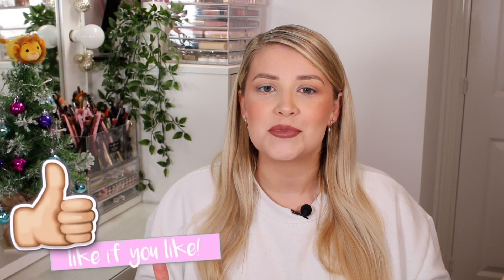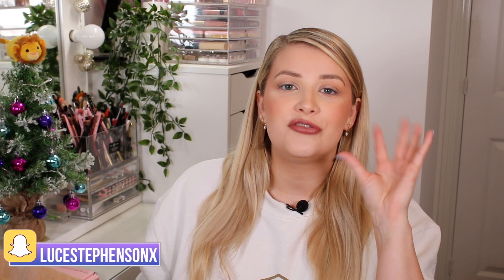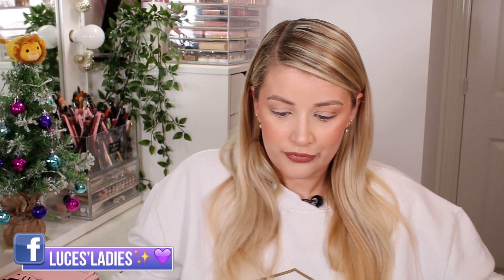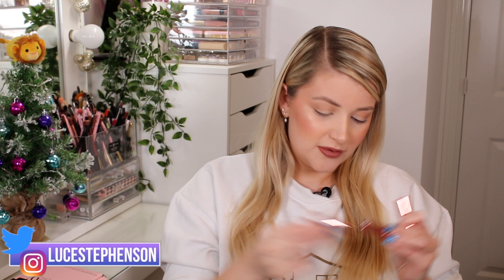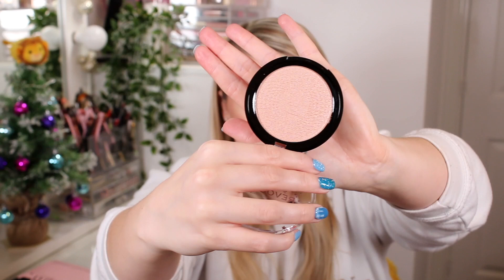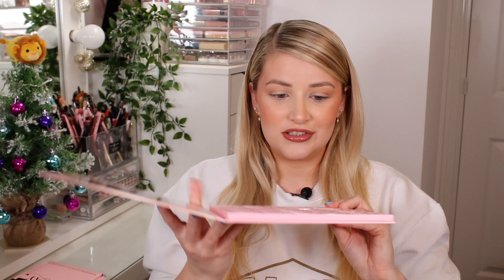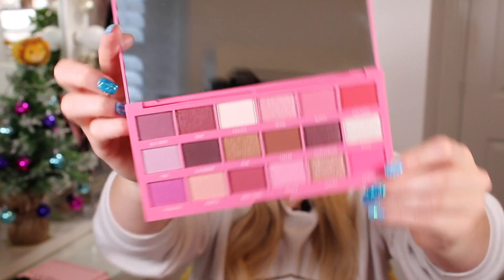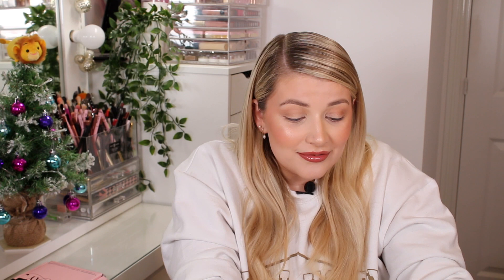HUGE BLACK FRIDAY MAKEUP HAUL!! | Vlogmas Day 10 ⛄ | Luce Stephenson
Helloooooo you beautiful people!! Welcome to Vlogmas Day 10!! Today we have a HUGE Black Friday Makeup Haul, I went a bit cray cray...

😍  Products Mentioned 😍
Plouise Black Friday Small Mystery Box
Mmmmitchell Made By Mitchell Feet On The Ground Palette
Charlotte Tilbury £99 Mystery Box
Plouise CEO Box
Revolution The PR Box (You Are The Revolution Gift Set)
I Heart Revolution Chocolate Revolution Gift Set
bPerfect Mystery Bag
Doll Beauty Mystery Boxes

Doll Beauty Lip Liner in Run The World
Revolution Lipstick in Chauffeur

Hiii! I'm Lucy Stephenson MSc BSc (fancy or what?). I upload Wednesdays, Fridays and Sundays at 6pm UK time here on my channel and I make videos about all things beauty and show you the REALISTIC side of my life and being a SmallYouTuber whilst building a career in Psychology too! Every Friday we alternate between FoundationFriday where we put a foundation to the test, AND FaceMaskFriday where we put a face mask to the test! I look forward to you joining my little internet family and growing together!